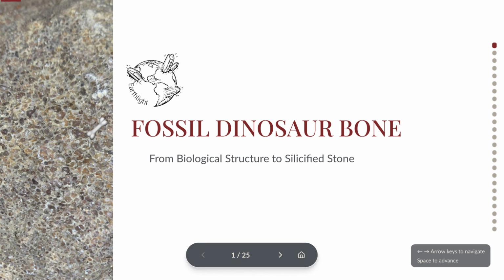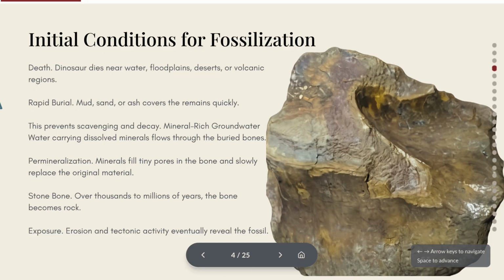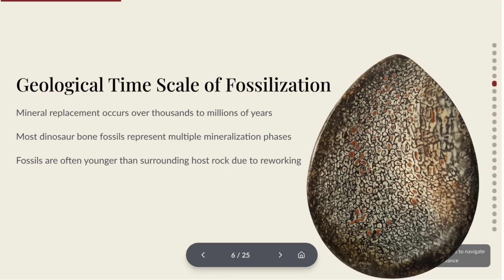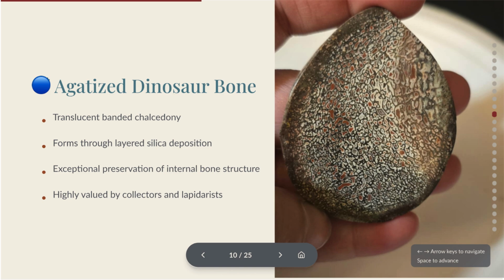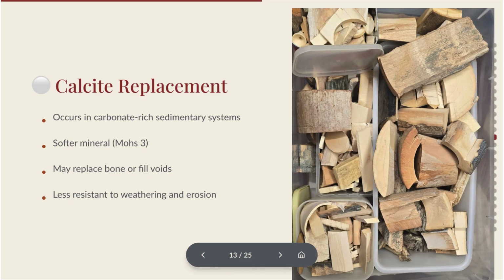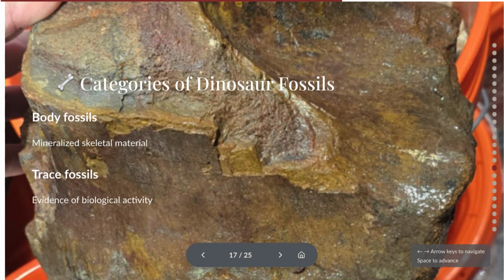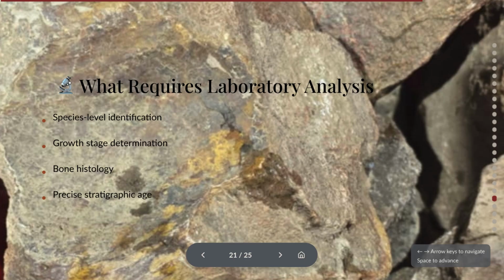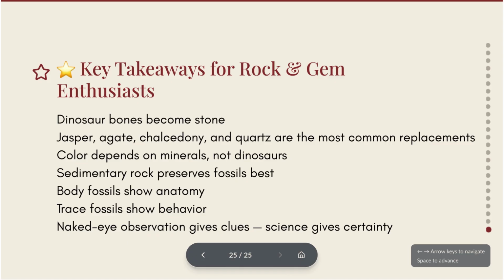FOSSIL DINOSAUR BONE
Informative video about fossil dinosaur bones along with photos and info on how they are formed. educational and fun infomation.